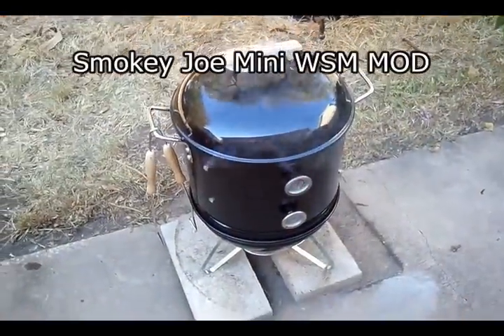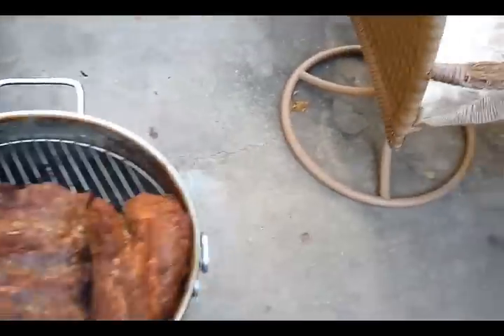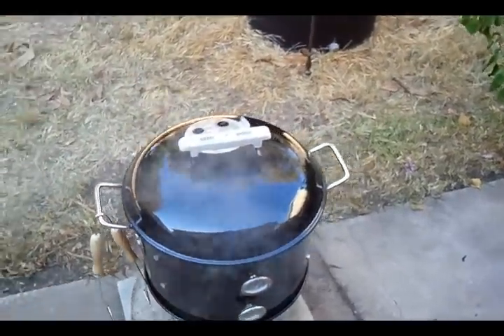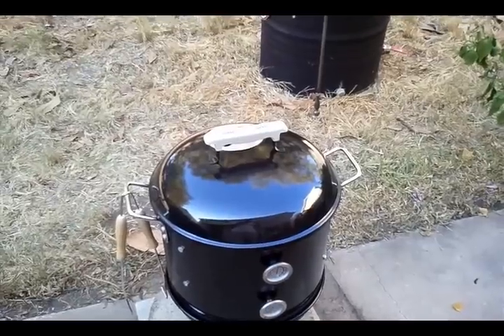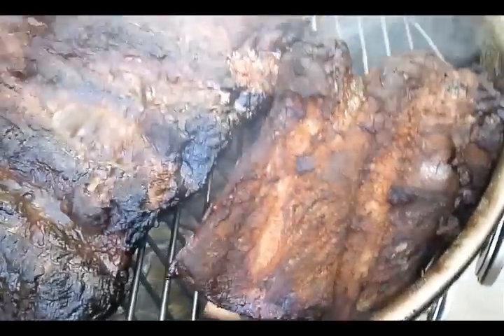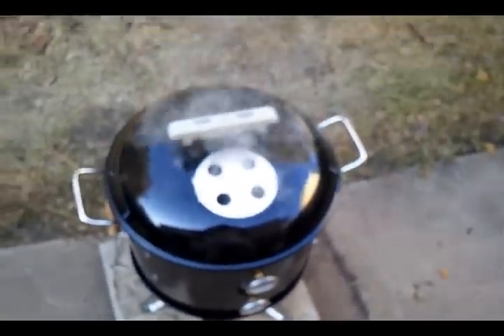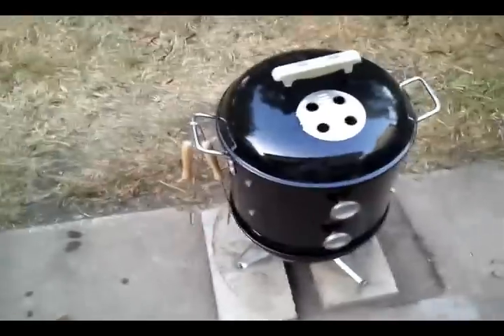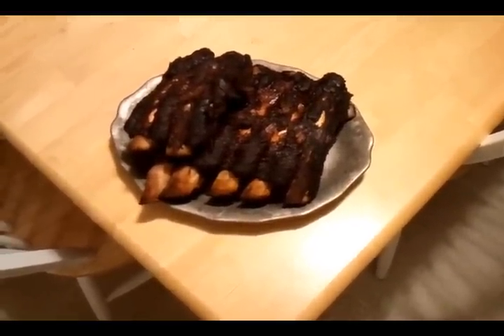Weber Smokey Joe Mini WSM MOD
I did my first smoke with some beef "DINO" ribs, the smoker I made out os a weber smokey joe grill then used a tamale pot with the bottom cut out. The smoker works good I'm going to fix the leak in the lid later to see if that helps with temp control. I did these in 4 hours at around 275 and 325 I used lump charcoal Royal oak along with 15 briquets of Stubs to stat the fire the minion method THx for watching